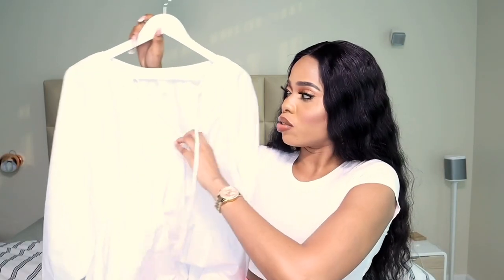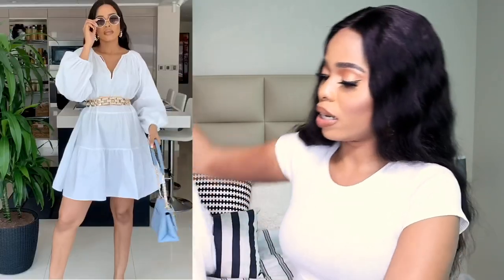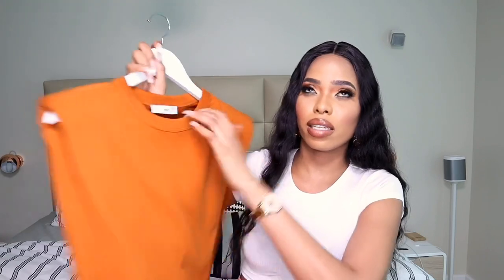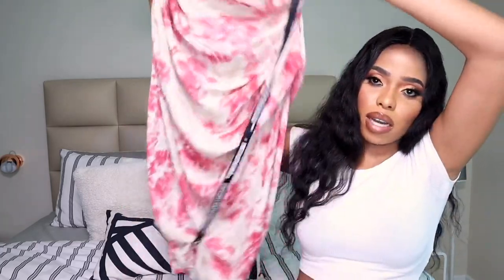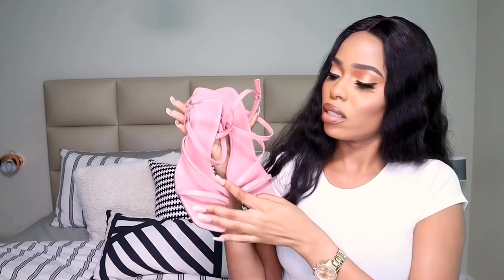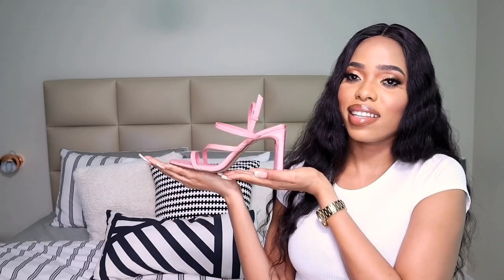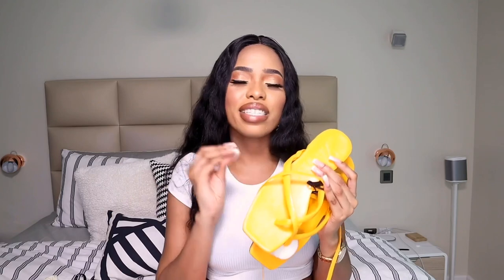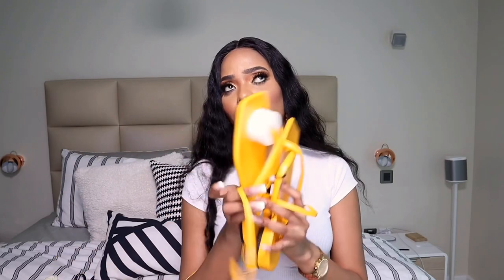Summer sale is not over and you can still style it for autumn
Salut mes  loulous j’espère que vous allez bien, merci de me suivre, abonné-toi si tu ne l’es pas encore, laissé un j’aime si tu aimes la vidéo.

PLT fuschia tie die corset top 34. But very small

PLT fuschia tie die rushed side mini skirt 36 UE

Plt cream hammered trim bikini top 34 but was small

Cream high legs bikini bottom 36

Lime chain trim triangle bikini top 36

Lime chain trim bikini top 38

Sorry I couldn’t share the links for Mango
 T-shirt. I don’t know why but they didn’t have link. But it’s on stock by the time I post this video
Zara blue sandals are sold out
Zara yellow sandals with strap

H&M white midi dress puffy sleeves

Buy Puff-sleeved dress online in Dubai, Abu Dhabi | H&M UAE

My sizes
Bust 87
Waist 74
Hips 104
High 1,80 cm
Shoes 39-40